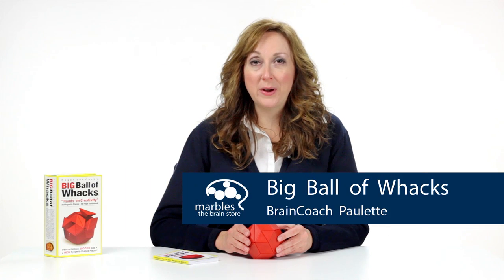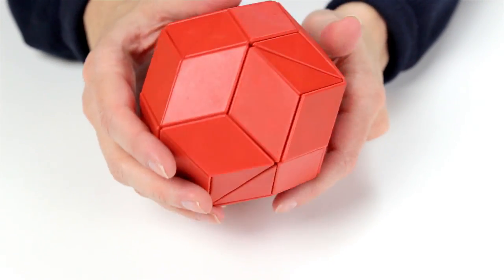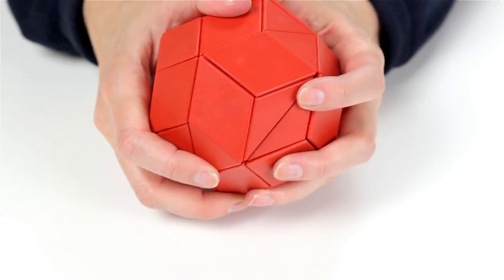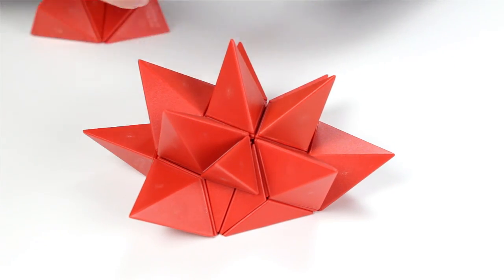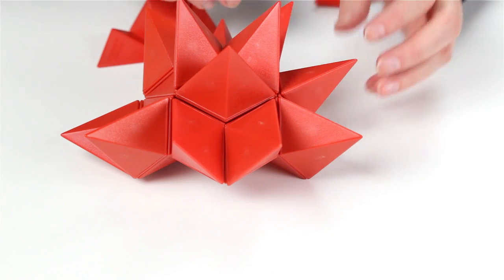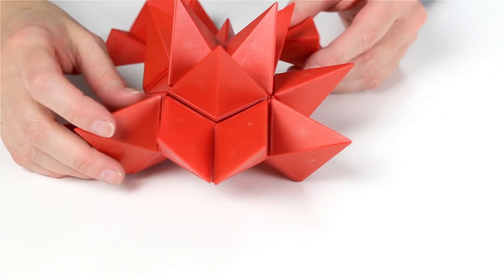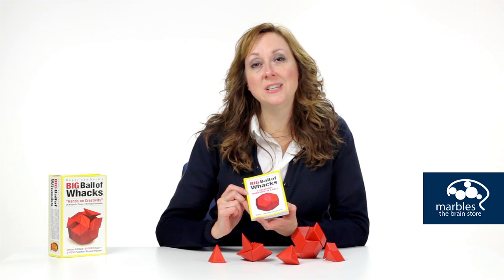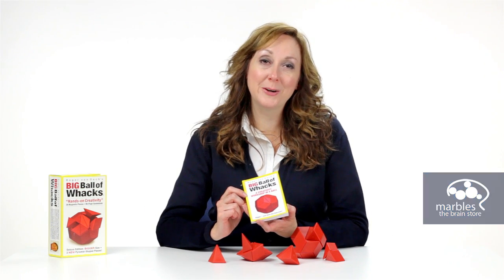Big Ball of Whacks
Yesterday, you were Captain of Creativity, capable of impressing higher-ups, solving complex problems and coming up with brilliant ideas at mind-blowing speeds. Today, the ol' noggin is drawing a complete blank. Get your neurons firing and creative juices flowing with the Big Ball of Whacks. Invented by creativity expert Roger von Oech, this clever and versatile puzzle consists of 36 heavy-duty magnetic pyramids (with two new pyramid shapes) that can be taken apart and rearranged into endless shapes and designs. The Big Ball of Whacks comes with a 96-page book that's packed with tips, strategies and exercises to inspire creativity.